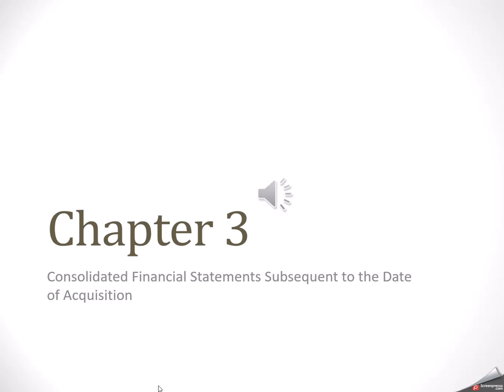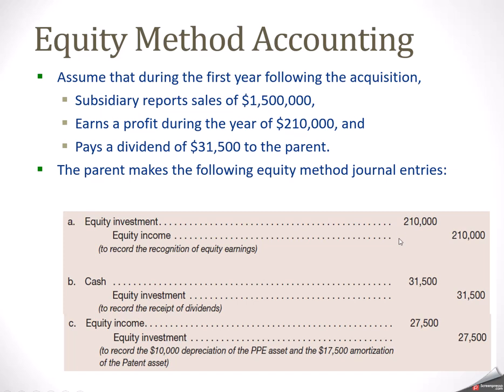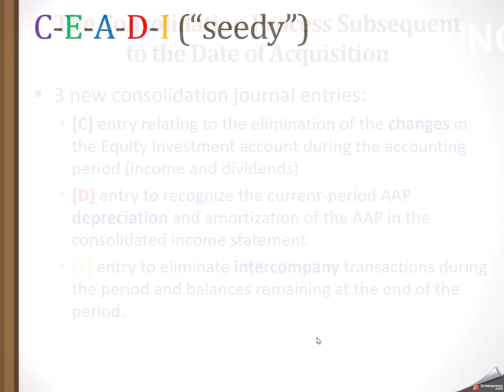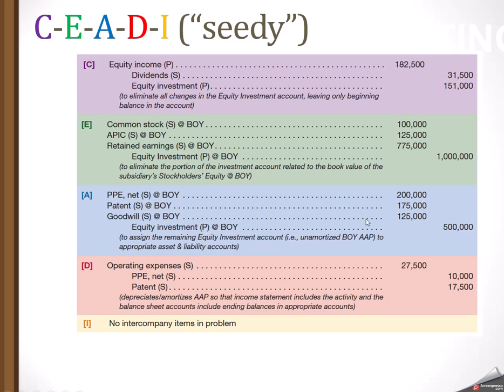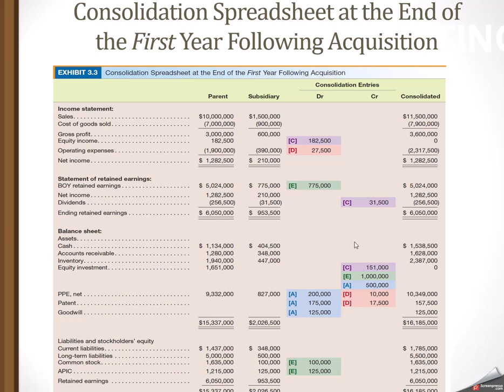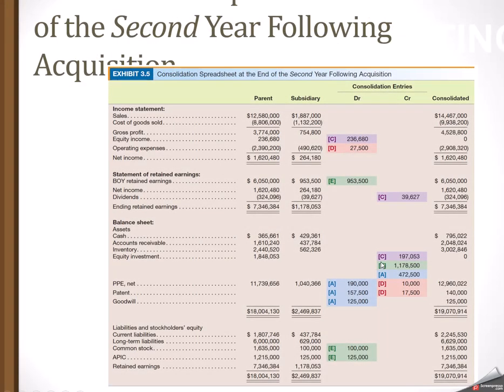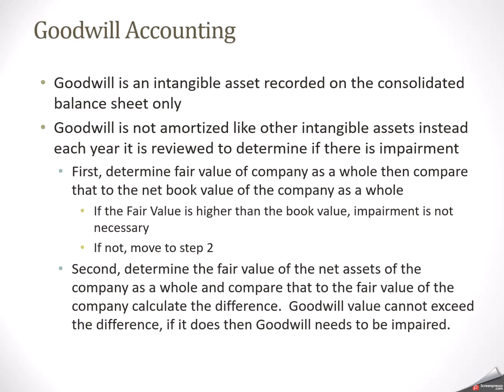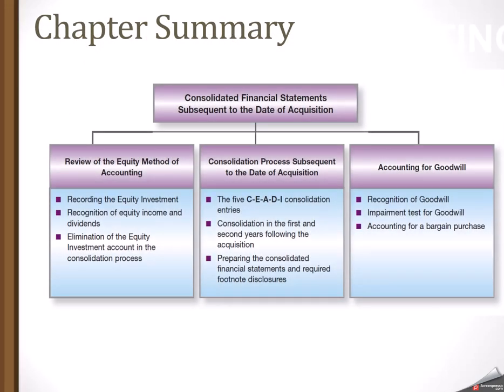Advanced Accounting Consolidation years after acquisition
Powerpoint discussion of Chapter 3 Advanced Accounting - Accounting for Consolidation for year(s) after the acquisition (100% owned subsidiary)